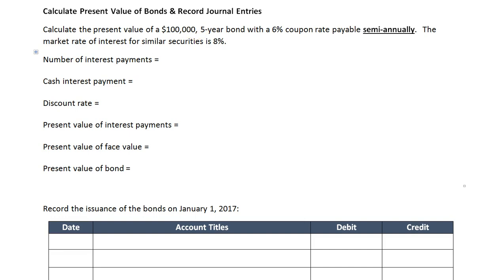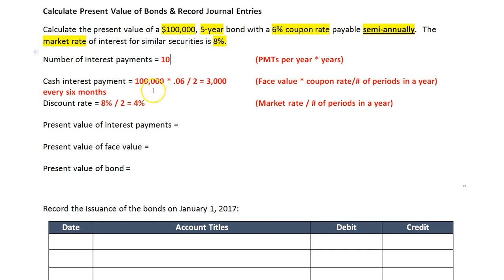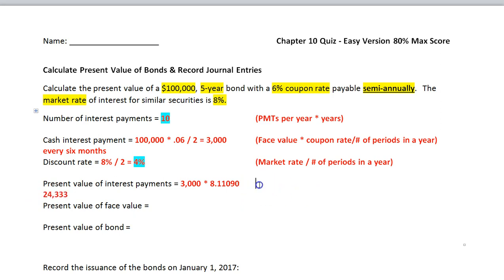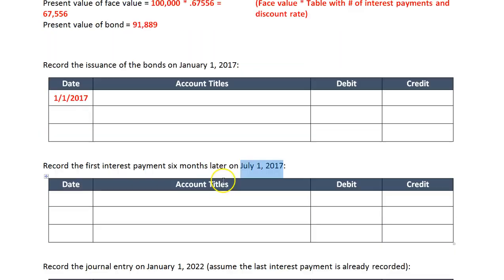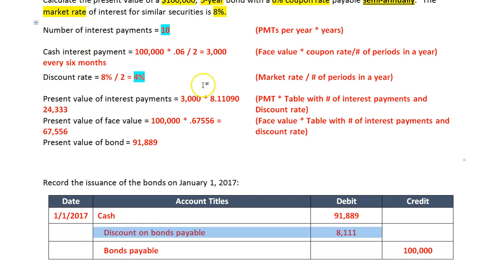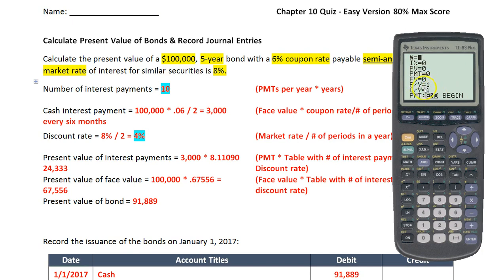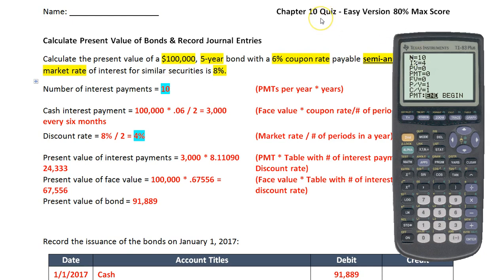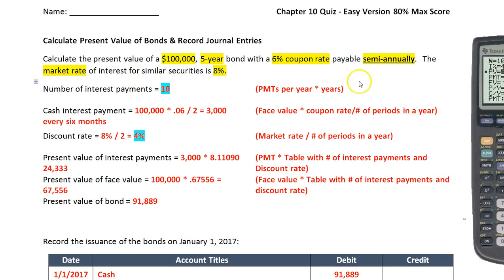Chapter 11 HW Example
ACCT 2301 - Present Value of Bond and Journal Entries

It shows the use of a financial calculator towards the end